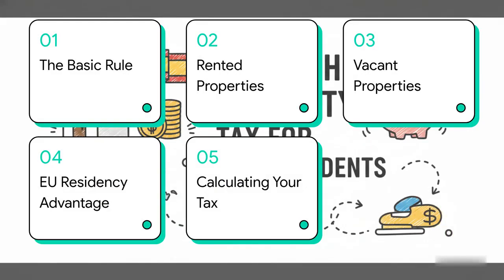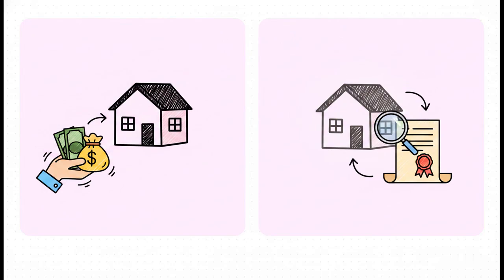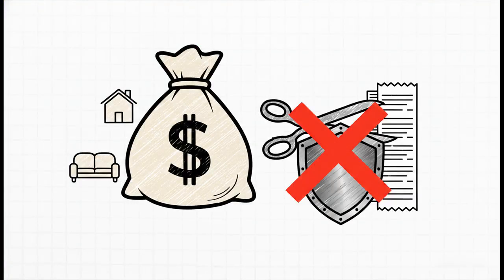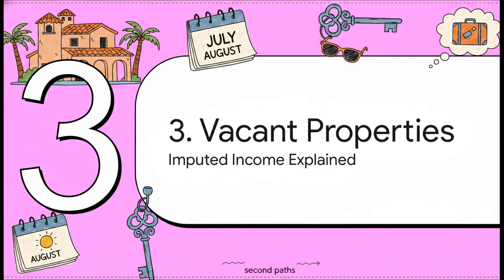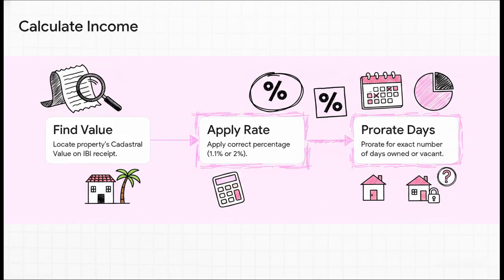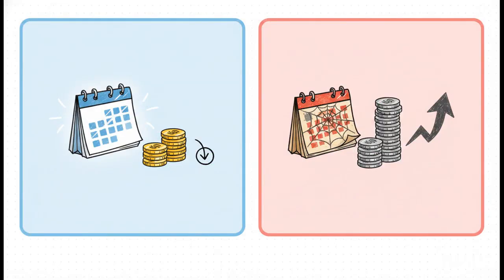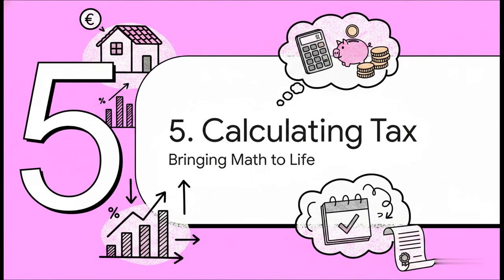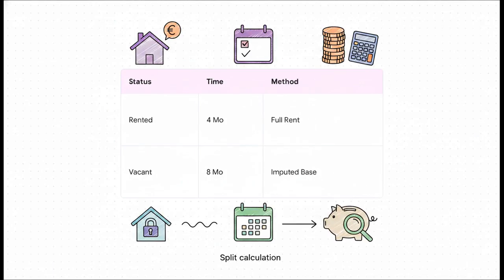Non resident taxation on property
Non-Resident Property Taxes in Spain: Rental Income vs. Imputed Income Explained

Description:

If you own property in Spain as a non-resident, understanding your tax obligations is essential. Under the Spanish Non-Resident Income Tax (IRNR) rules, income derived from Spanish real estate is generally taxable in Spain, regardless of your country of residence.

In this video, Optima Impuestos explains the key differences between the two main types of taxable income for non-resident property owners.

Rental Income
If your property is rented out, the rental income is subject to Spanish Non-Resident Income Tax. In general, non-EU/EEA residents are taxed on the gross rent received, while EU/EEA residents may deduct certain expenses directly related to the property.

Imputed Income
If the property is used for personal purposes or remains vacant, Spanish tax law requires you to declare a notional income based on the cadastral value of the property.

How Imputed Income Is Calculated

The taxable base is generally:

* 1.1% of the cadastral value if it has been revised in recent years, or
* 2% if it has not.

This amount is prorated according to the number of days you owned the property and the period during which it was not rented.

Applicable Tax Rates

* 19% for residents of the EU, Iceland, Norway, and Liechtenstein.
* 24% for residents of all other countries.

Filing Form 210

Both rental income and imputed income are reported using Form 210, the Spanish tax return for non-residents.

At Optima Impuestos, we specialize in Spanish and international taxation for non-residents. We help property owners comply with their obligations and ensure they do not pay more tax than required.